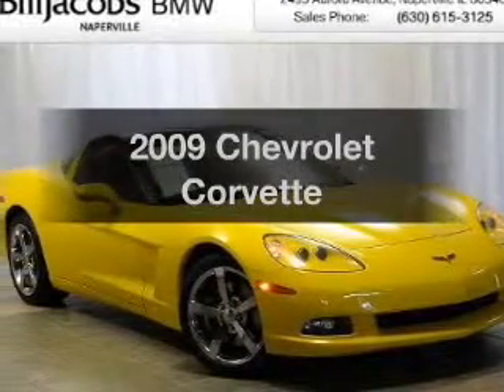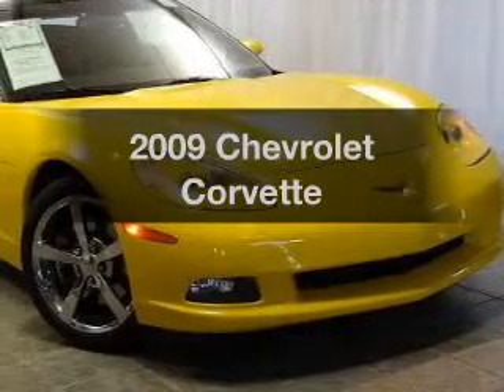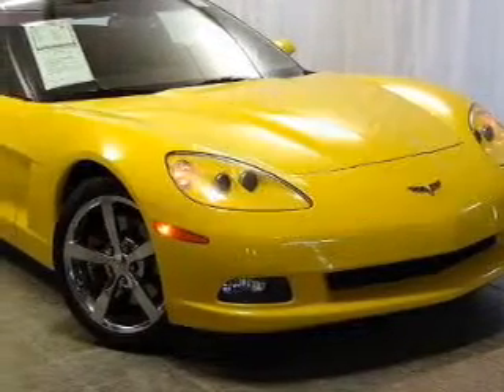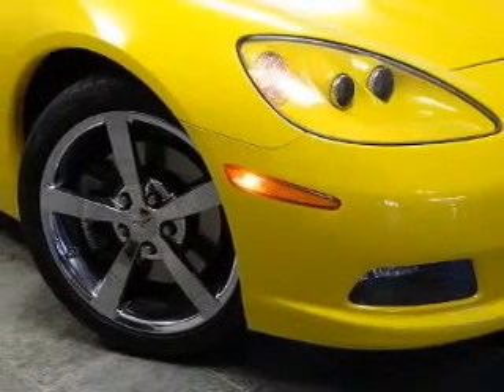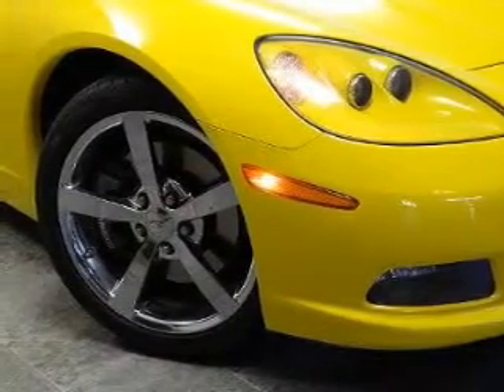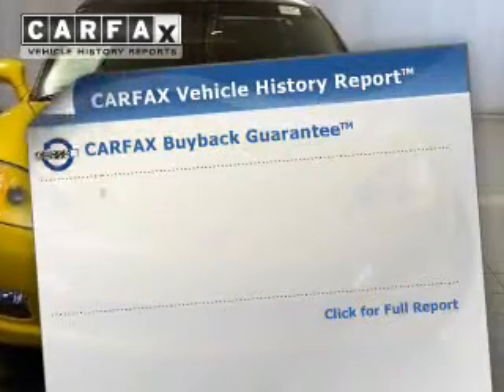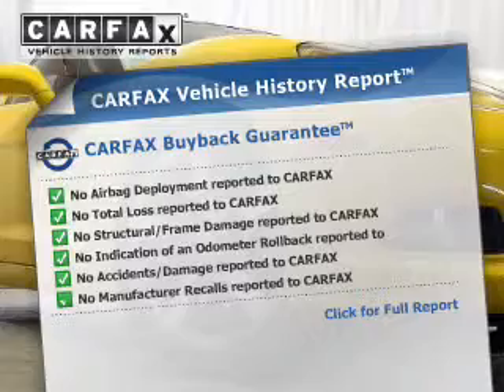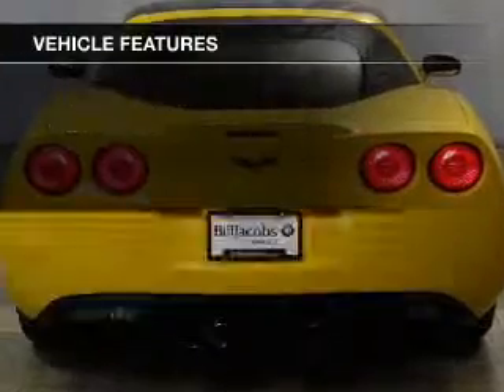2009 Chevrolet Corvette - Naperville IL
Year: 2009
Make: Chevrolet
Model: Corvette
Trim:
Engine: 6.2 liter 8 cylinder 16 valve
Transmission: 6-Speed Automatic
Color: Velocity Yellow Tinted Clearcoat
Mileage: 24231

About BillJacobsBMW;

Address:
2495 Aurora Ave.